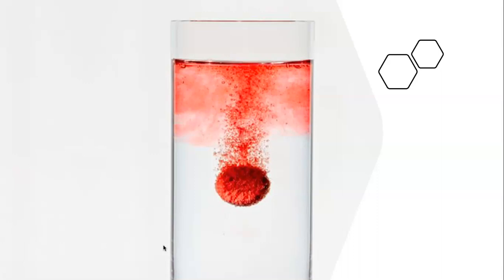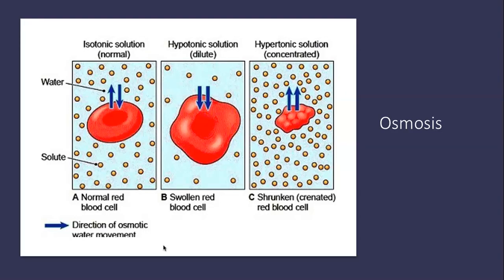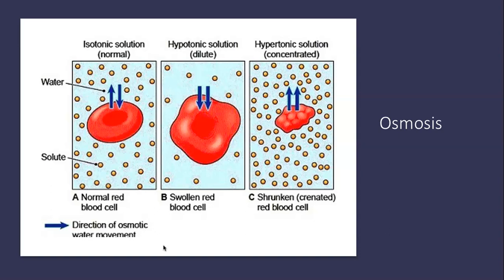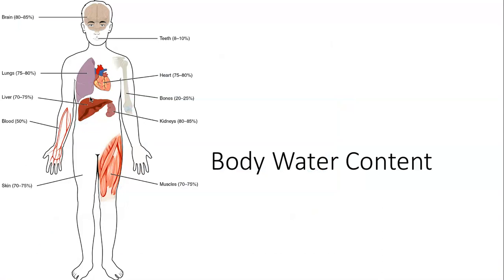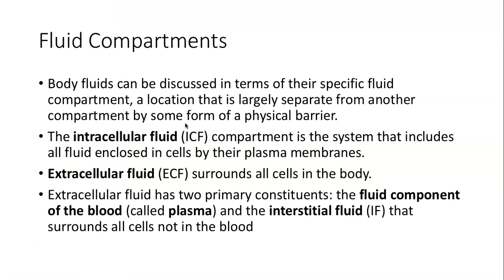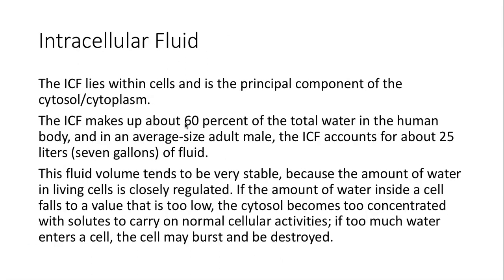Body Fluids and Fluid Compartments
Chapter 26.1 Body Fluids and Compartments